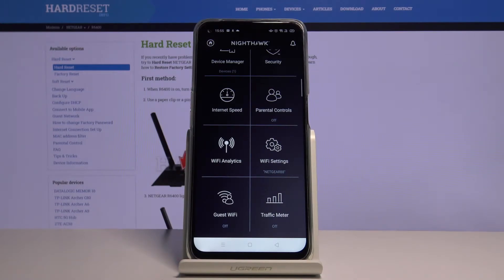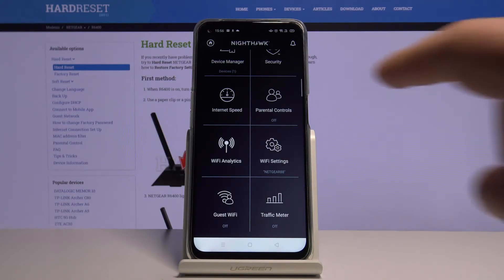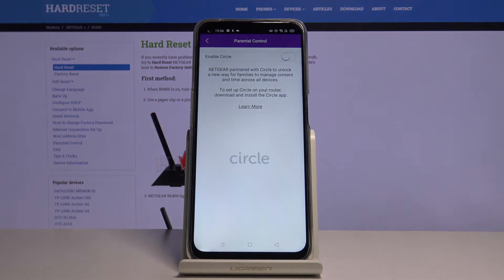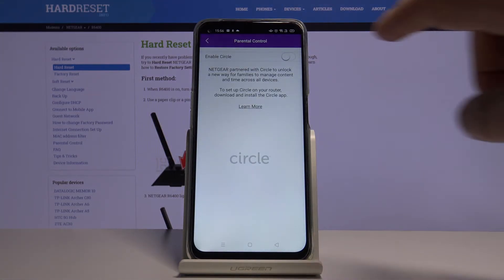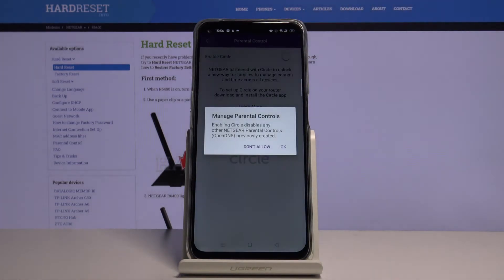How to Turn on Adult Content Filter on NETGEAR R6400 Router - Parental Control in Nighthawk App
This video is a perfect video explanation of how to control what your children watch on the internet when you are using the NETGEAR R6400 Router. Open the Nighthawk app on your smartphone and create filters to block keywords like Fortnite, and from now on NETGEAR R6400 Router will block all the content and movies related to Fortnite.
How to turn on Parental Control on NETGEAR R6400 Router? How to control the content on NETGEAR R6400 Router? How to protect your children while using the internet onNETGEAR R6400 Router? How to set up a content filter on NETGEAR R6400 Router? How to restrict access to Fortnite on NETGEAR R6400 Router? How to limit youtube time on NETGEAR R6400 Router?